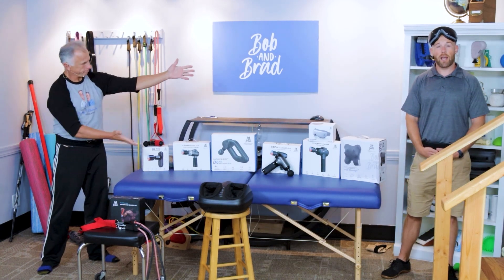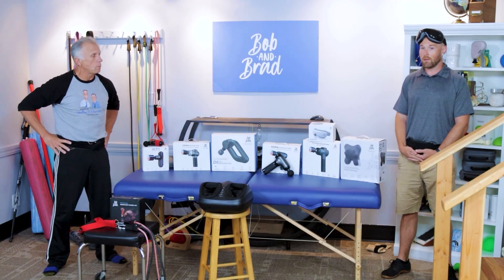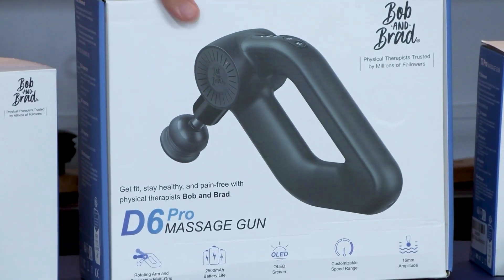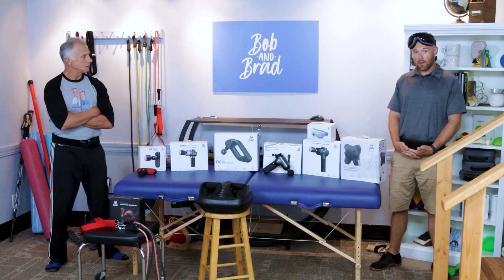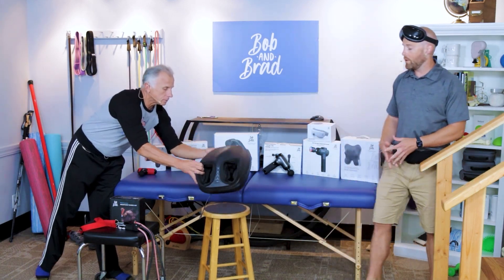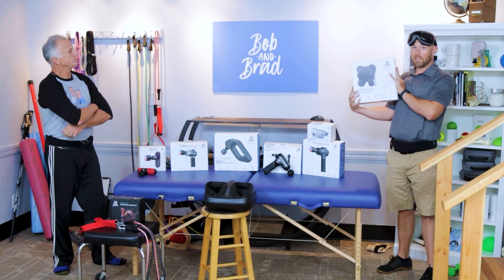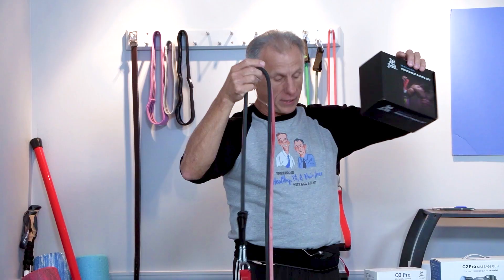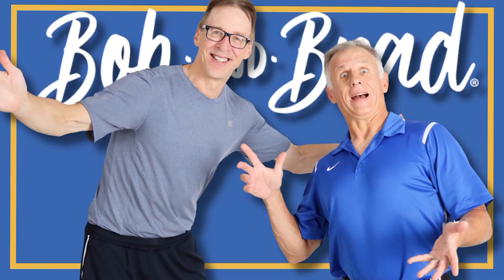Bob & Brad Prime Day Deals Oct 8th & 9th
Bob & Brad's Prime Day Deals for October 8th & 9th.

Featured Product

Q2 Pro Mini Massage Gun US
Q2 Mini Massage Gun US
C2 Pro Massage Gun US
D6 Pro Massage Gun US
T2 Massage Gun US
X6 Pro Max Massage Gun US
X6 Pro Massage Gun US
Lite Foot Massager with remote US
Lite Foot Massager US
Eye Massager Pink US
Eye Massager White US
Eye Massager Black US
Eye Massager with Remote White US
Eye Massager with Remote Black US
EZBack Back Massager US
Cordless Back Massager US
EZBack Plus Back Massager with Remote US
150 lbs resistance bands US
125 lbs resistance bands US